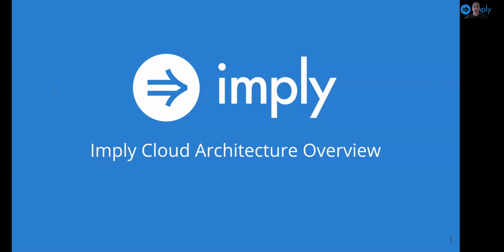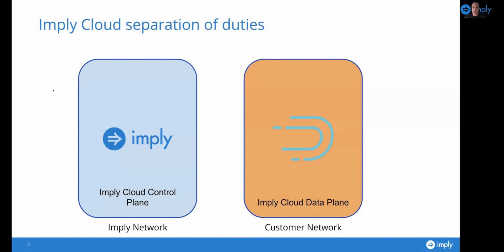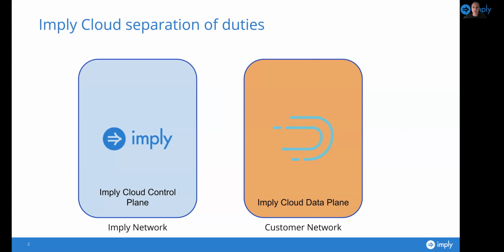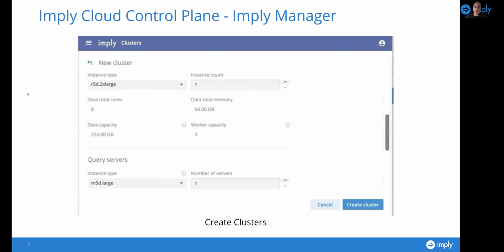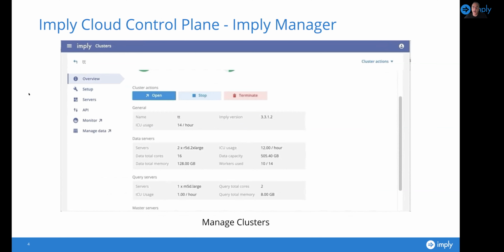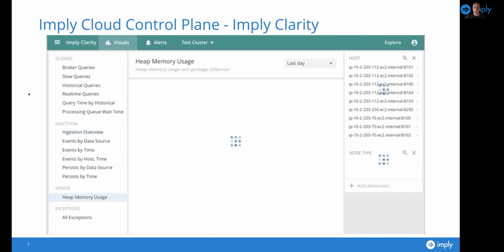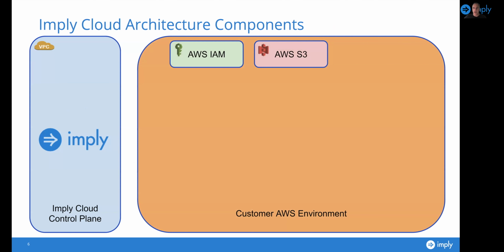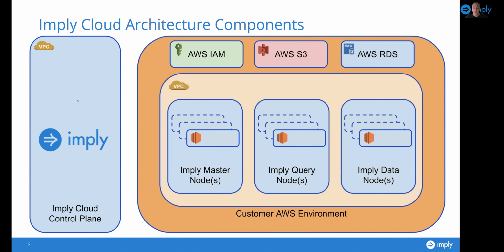Imply Cloud Overview